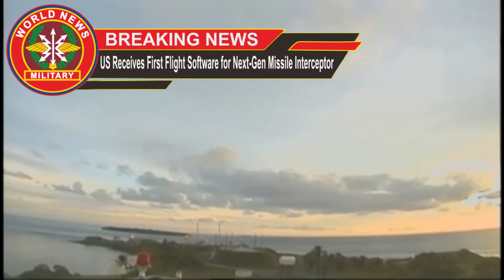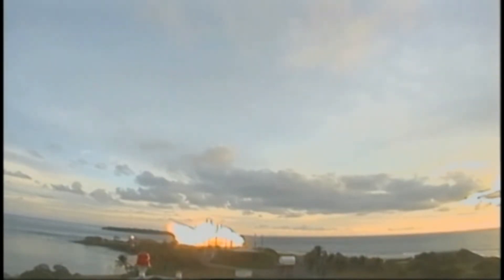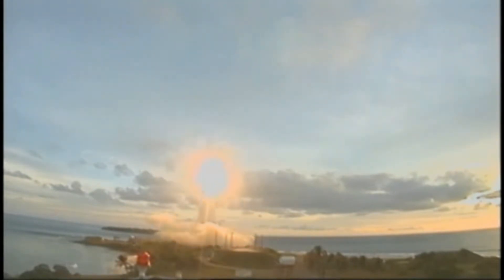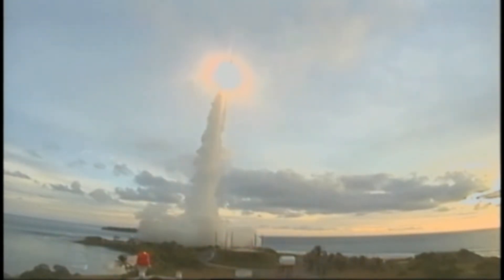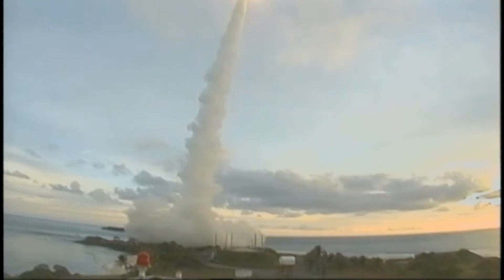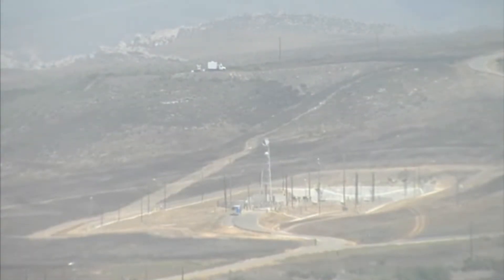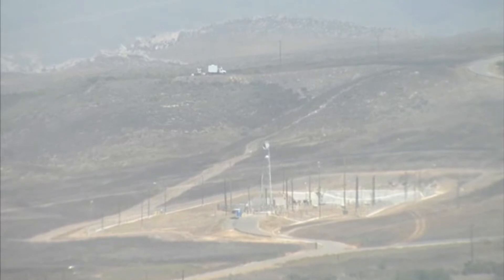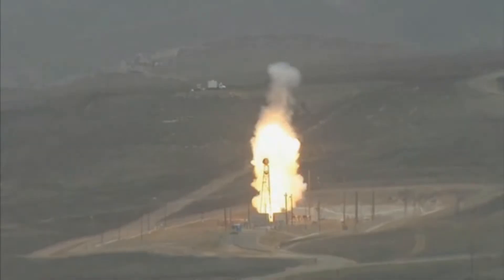US Receives First Flight Software for Next Gen Missile Interceptor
Aerospace company Lockheed Martin has delivered the first flight software package for the Next Generation Interceptor (NGI) to the US Defense Department.

The technology bolsters US defense and security against intercontinental ballistic missile (ICBM) threats.

“Our engineering team delivered this robust capability to our customer over a month early using Lockheed Martin’s NGI Software Factory,” Vice President Sarah Reeves said. “The software factory enhances reliability and allows for faster development time in the future.”

Following the first software release, the NGI team at Lockheed Martin will continue their iterative process to add more capability for the next software release.

‘Modern, Never-Fail Weapon System’
The NGI features Lockheed’s advanced hit-to-kill technology that can identify an enemy missile launch, pinpoint its target, calculate its route, launch an interceptor, and then guide it to destroy the incoming missile in mid-air.

The modern defense system has increased reliability through continuous automated testing of the software, consisting of software development tools, process workflows, scripts, and environments.

“NGI is a first line of defense, tip-to-tail interceptor development within the Missile Defense Agency’s Ground-based Midcourse Defense system,” the company said.

The first Lockheed Martin NGI is set for delivery in 2027.